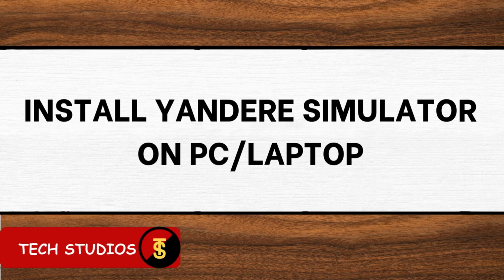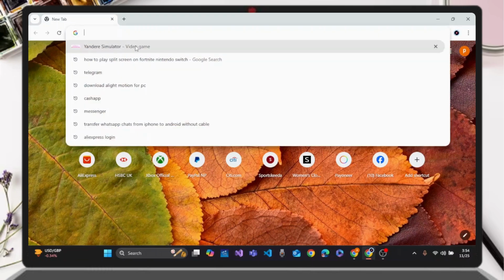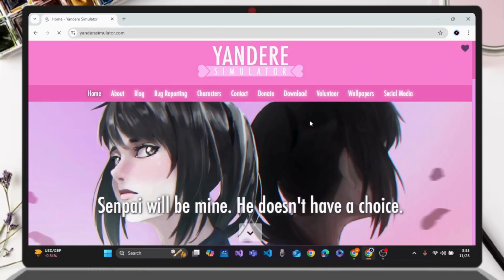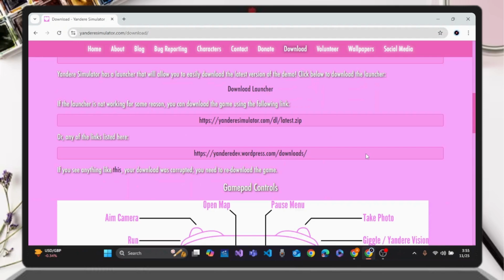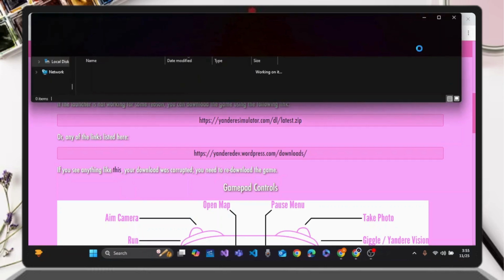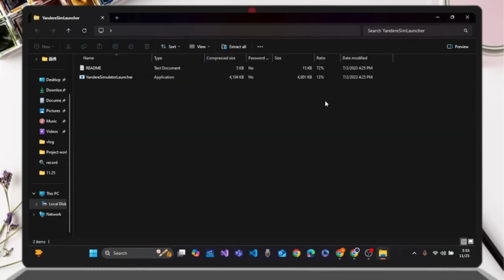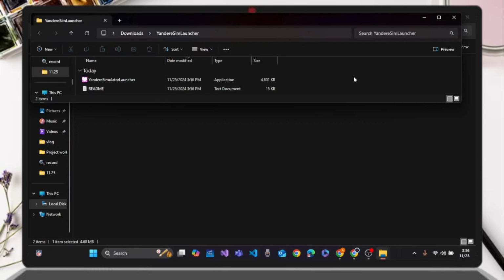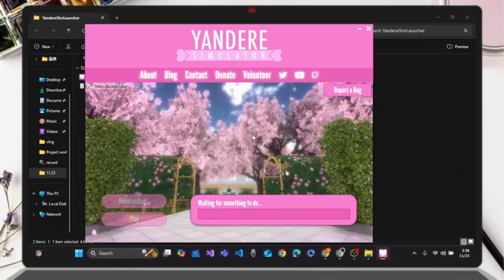How To Install Yandere Simulator On PC/Laptop | Download Yandere Simulator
How to Install Yandere Simulator on PC/Laptop | Download Yandere Simulator Want to play Yandere Simulator on your PC or laptop? This video will show you how to download and install Yandere Simulator quickly and easily. Whether you're wondering, "How do I install Yandere Simulator?" or need help with the installation process, this tutorial has you covered. Learn the step-by-step process to get Yandere Simulator up and running on your PC today! Watch now to see how you can download and install Yandere Simulator on your computer!

Timestamps:
00:00 How to Install Yandere Simulator on PC/Laptop
00:10 How Do I Download Yandere Simulator?